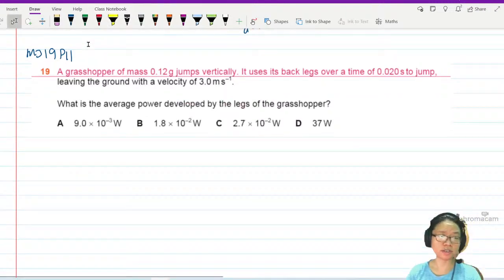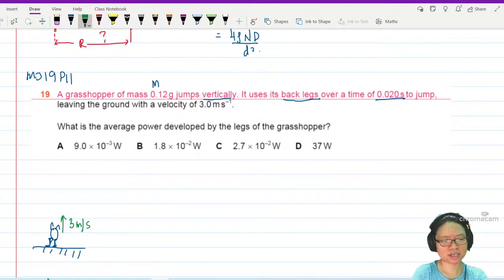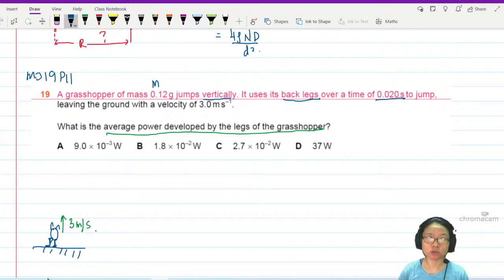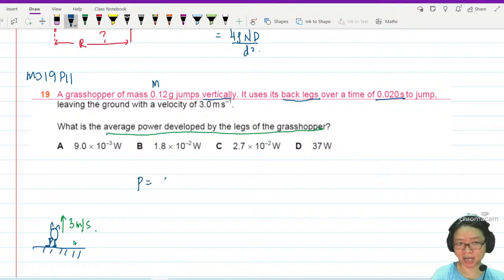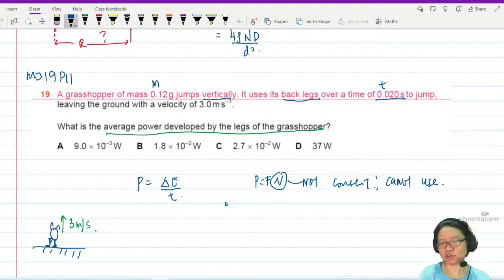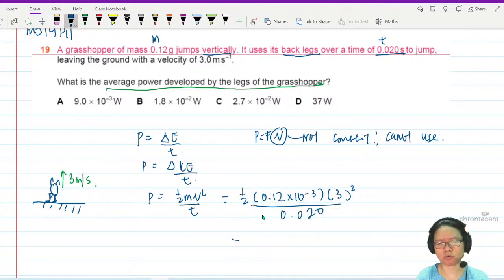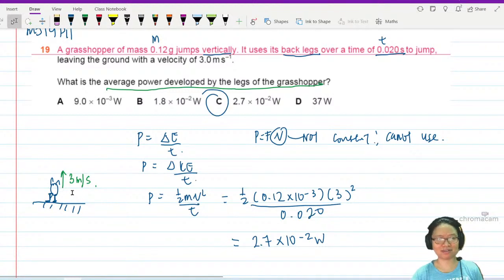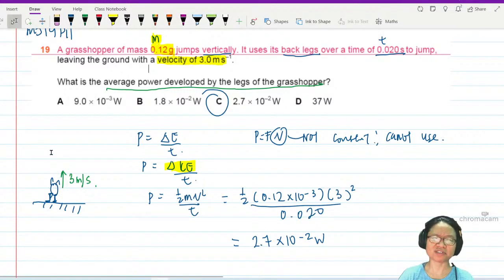MJ19 P11 Q19 Grasshopper Leg Power | May/June 2019 | Cambridge A Level 9702 Physics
9702/11/M/J/19: A grasshopper of mass 0.12g jumps vertically. It uses its back legs over a time of 0.020sto jump, leaving the ground with a velocity of 3.0ms–1. What is the average power developed by the legs of the grasshopper?

9702_s19_qp11